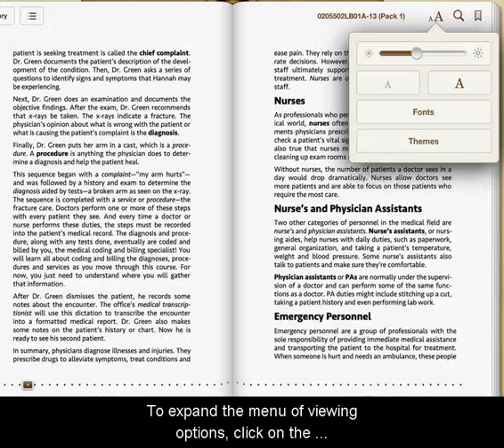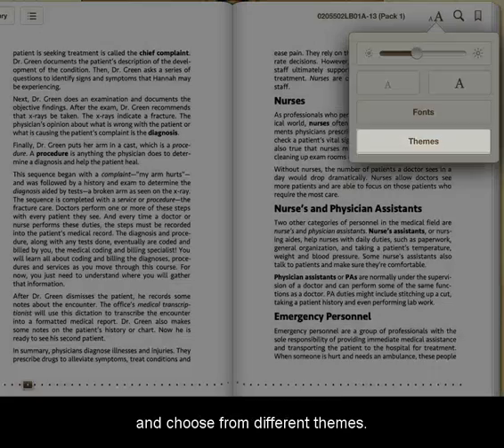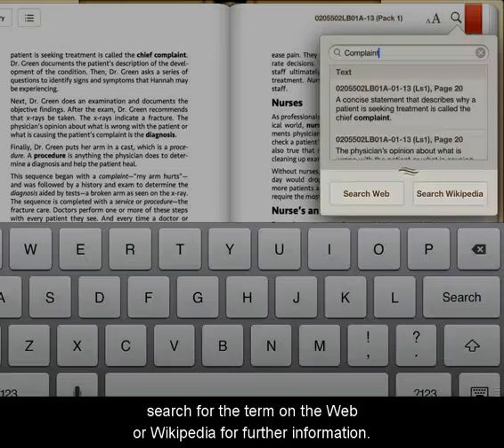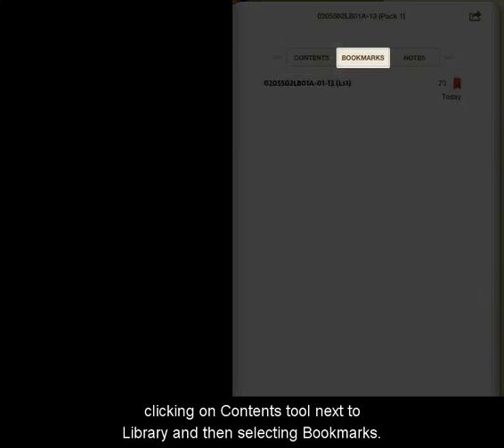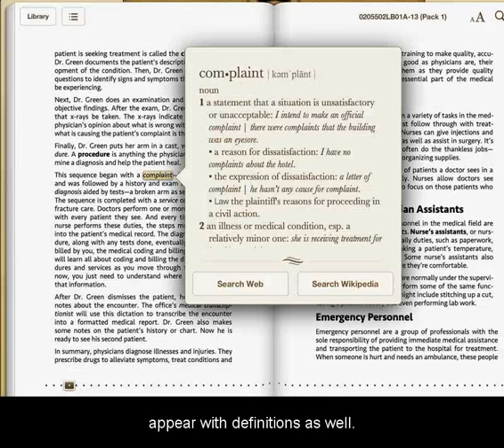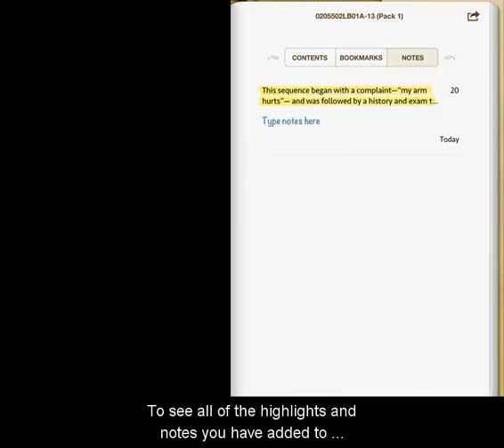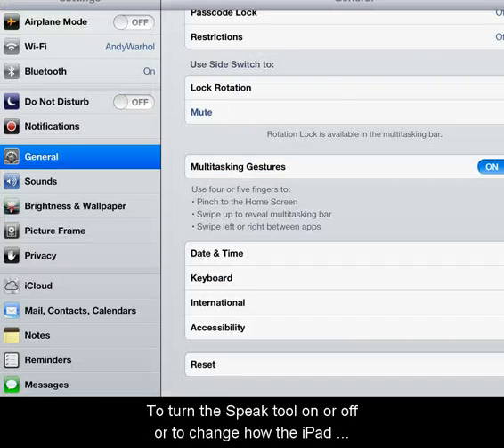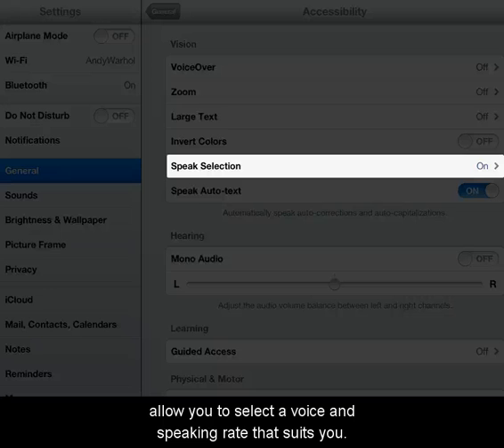AHP Electronic Lesson Book Tips iPad